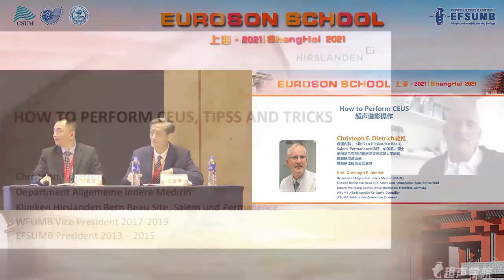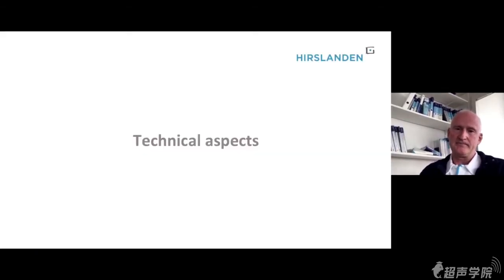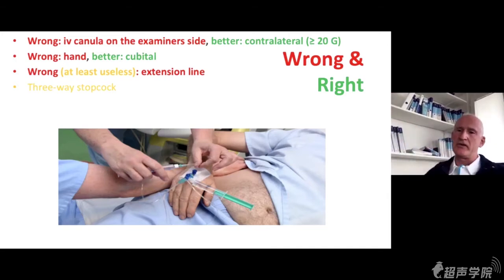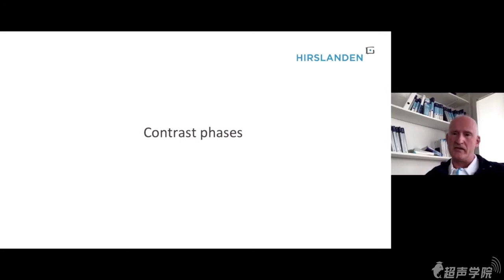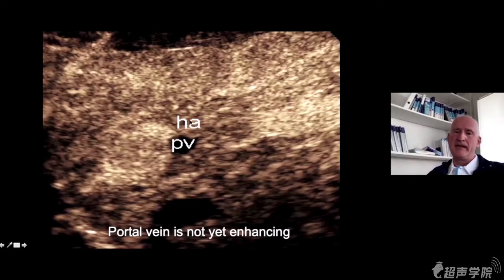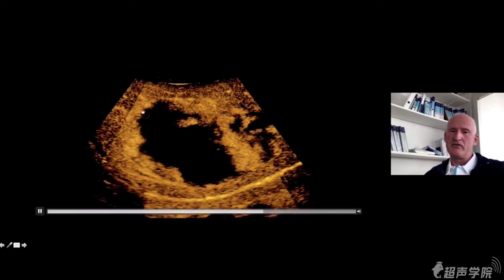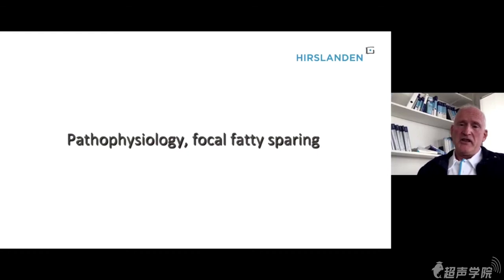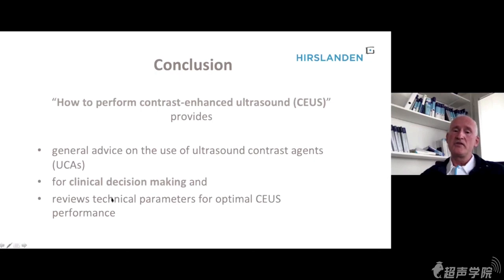EUROSON SCHOOL 2021-SHANG HAI 30-July 2021: Prof Christoph F Dietrich 如何做好超声造影检查